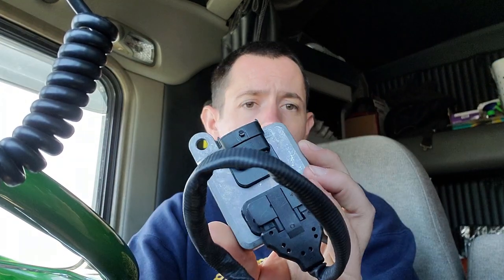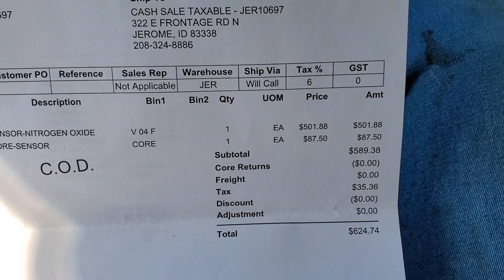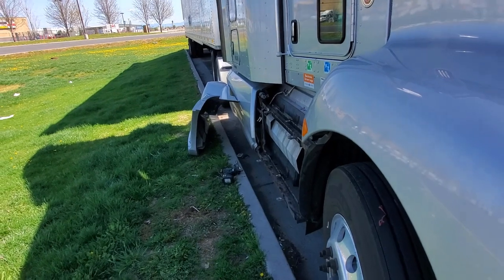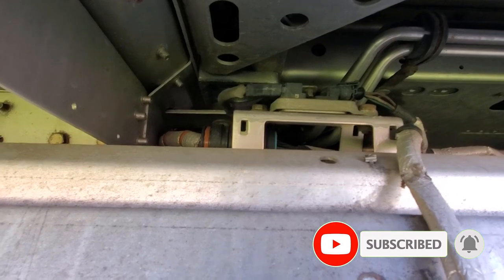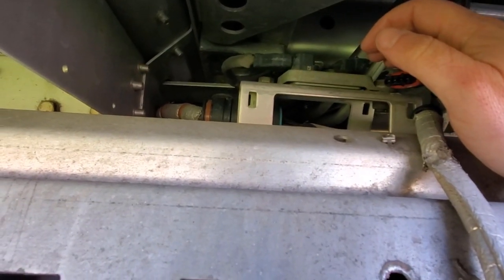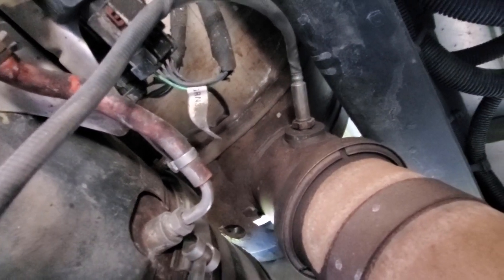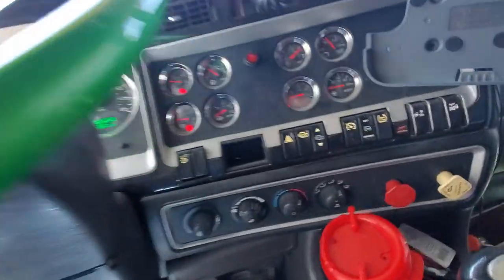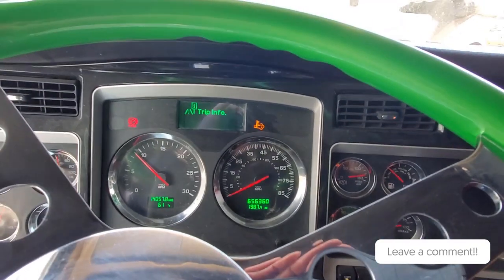Semi Truck NOx Sensor Change Out Step by Step - Owner Operator Trucking Repair DIY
In today's video, Ryan will show you how to change out Nox Sensor for semi trucks step by step. We also have many other trucking related videos, feel free to check them out. Ryan reads very single comment and question, and he personally replys to each one. Thanks for your continuous support.

📢Exciting News:
► DPFDiscounter.com

Business Info:
► Address: 1120 High Ave SW Canton, Ohio 44707